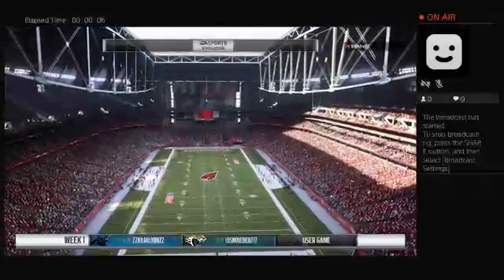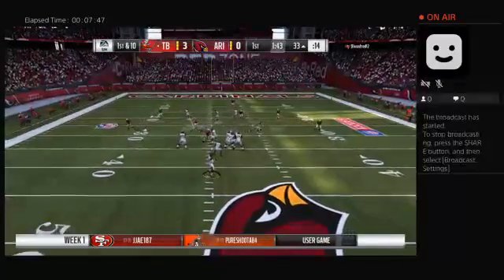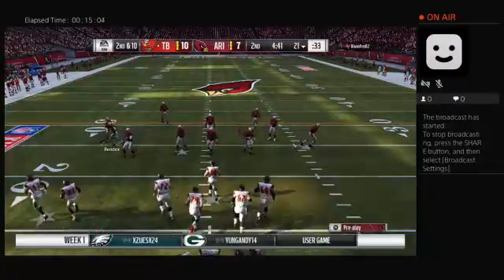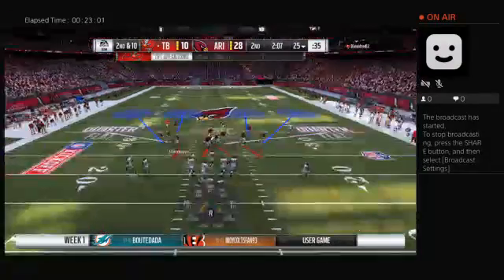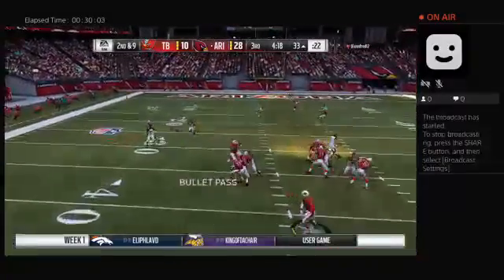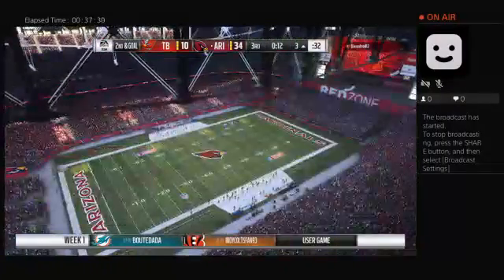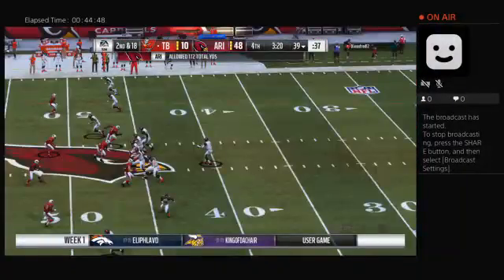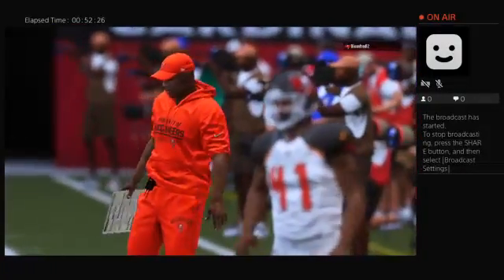Madden 19 bucs vs cards (money league)